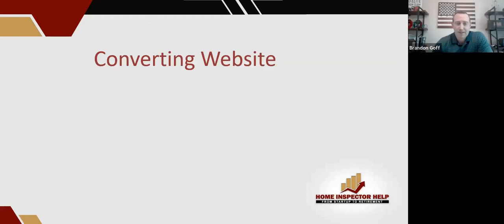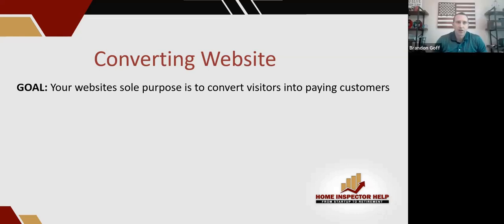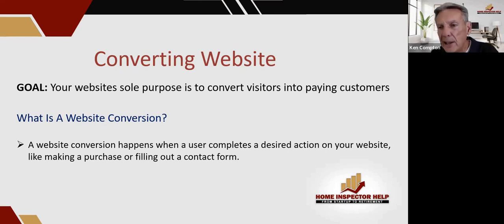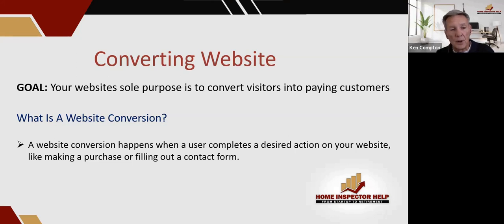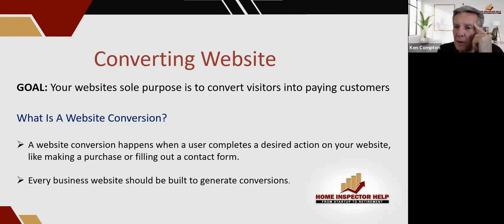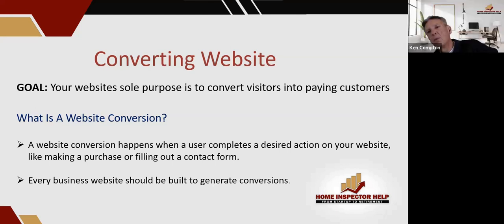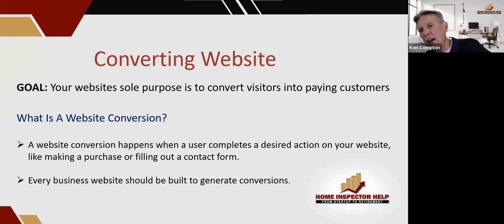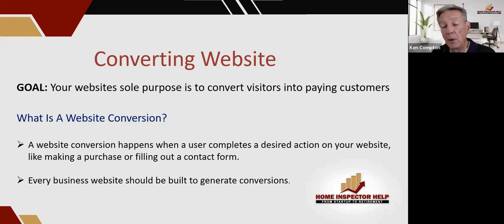Home Inspector Converting Website | Home Inspector Website Marketing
Home Inspector Website Marketing
923 Chestnut Cove Trl #20261
Jasper, GA 30143

marketing home inspection business
promote home inspection business
building your home inspection business
home inspector marketing ideas
home inspection business marketing
market your home inspection business